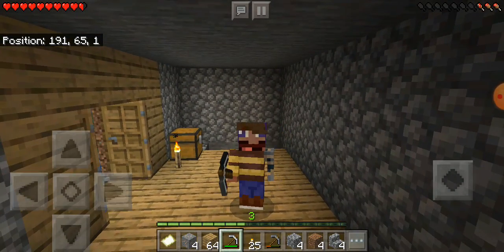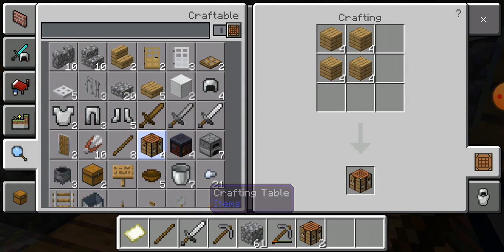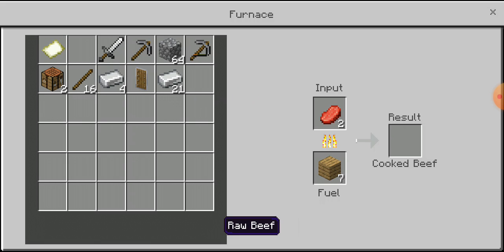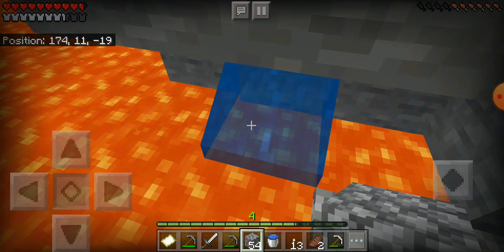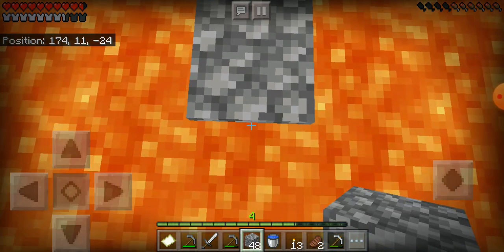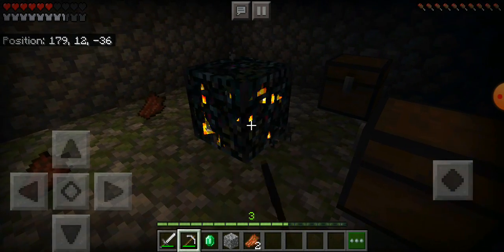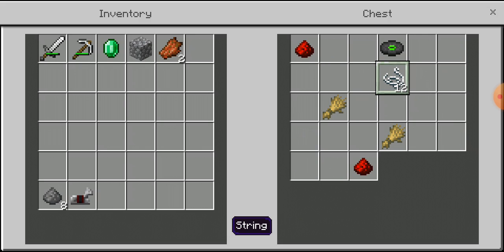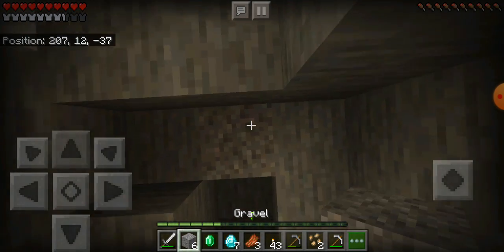Survival world 2020 Charley ep 2 diamonds!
Sorry no editing my bad.